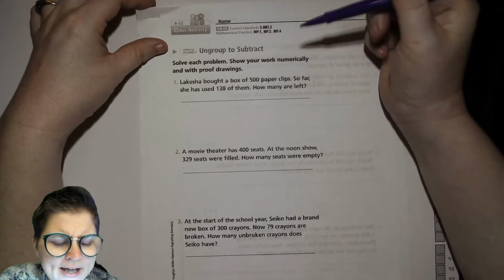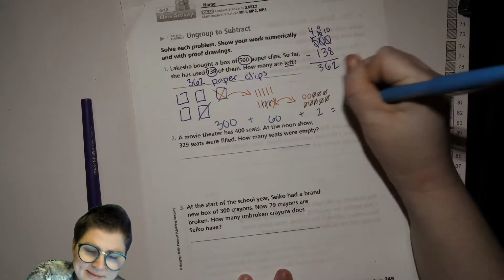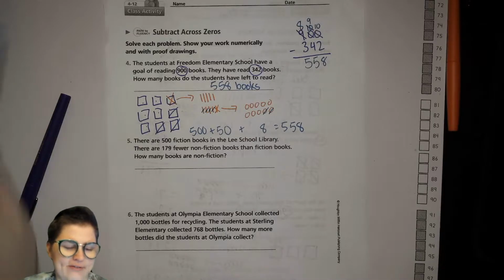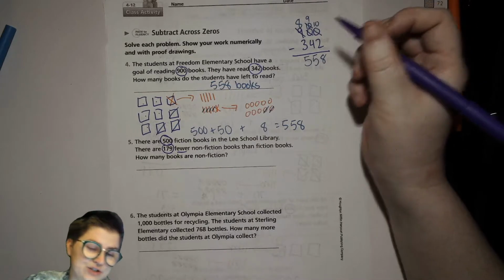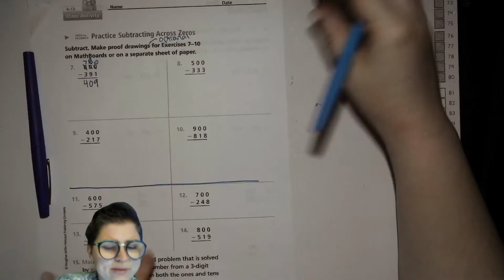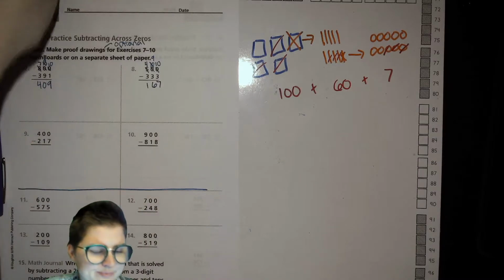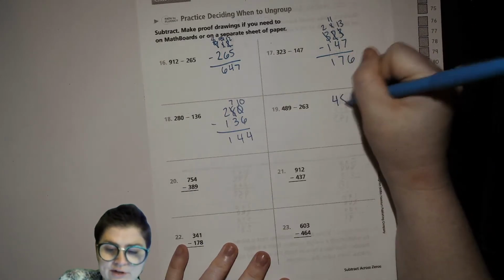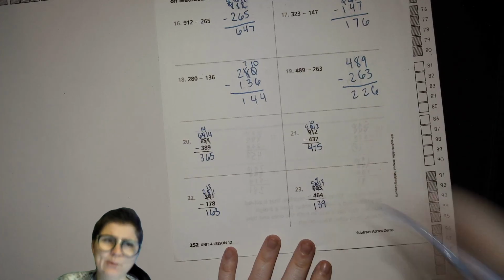3rd Grade Math Unit 4 Lesson 12 California Math Expressions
Lesson 4.12 Subtract Across Zeros